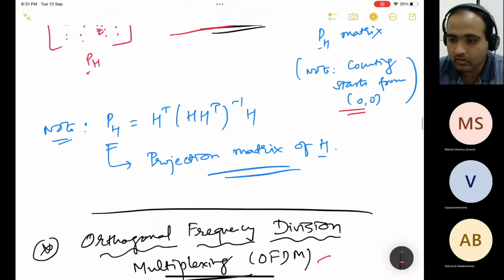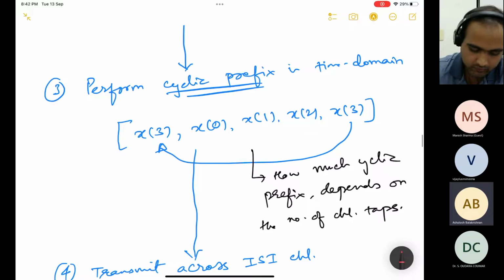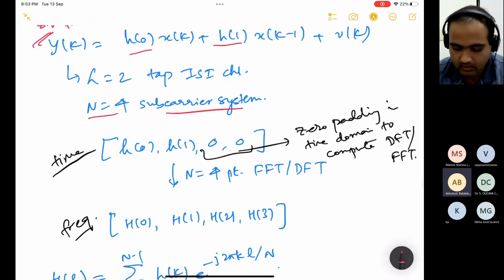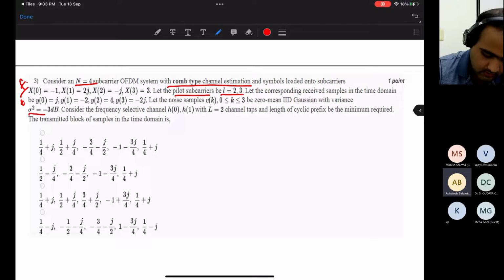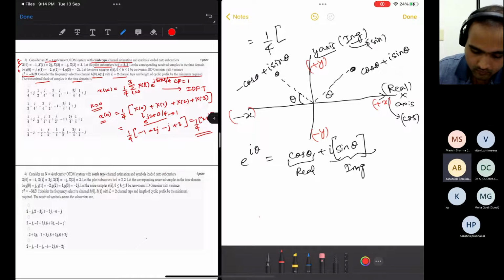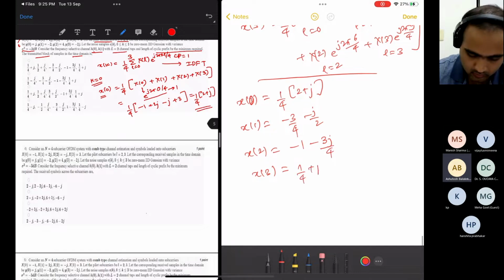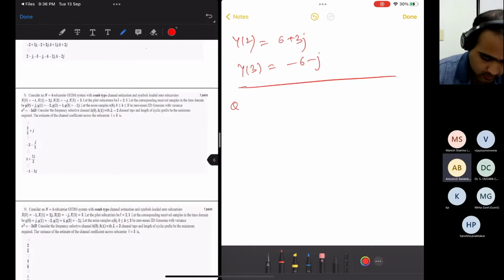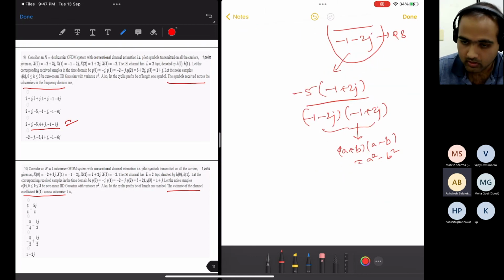NPTEL LIVE (Week 7): Orthogonal Frequency Division Multiplexing (OFDM), Comb Type Transmission (CTP)